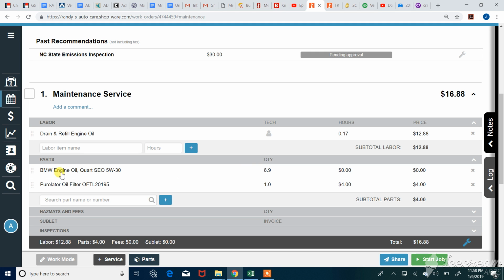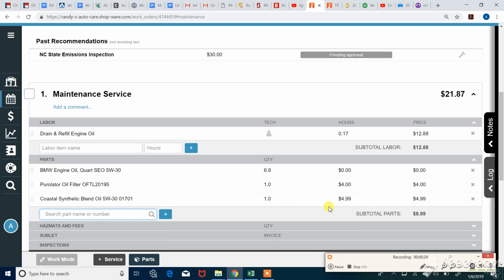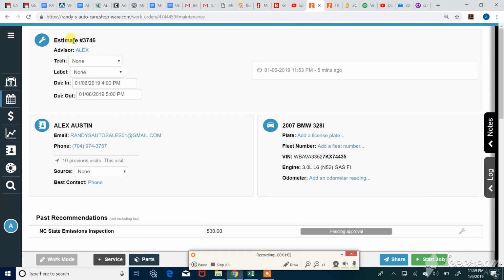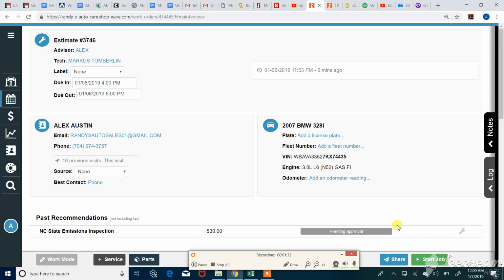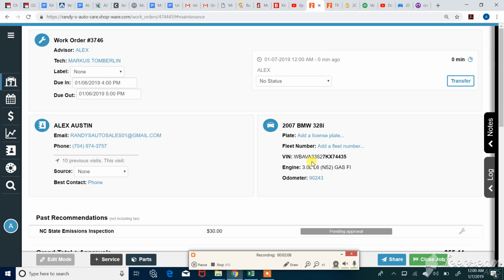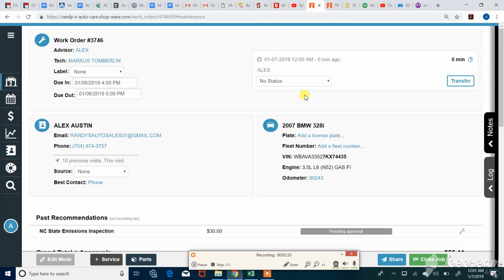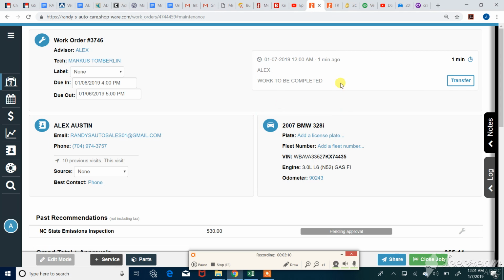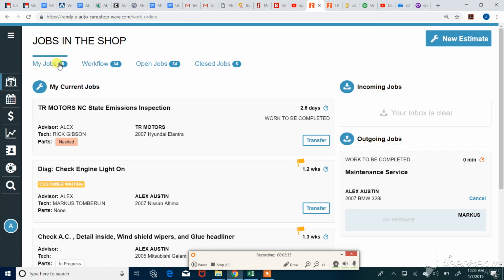SHOPWARE TRAINING PT4 "INUPUT EXISTING CUSTOMER PT2"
SECOND video in the series of "INPUT EXISTING CUSTOMER" In this video series, we will go over how to create an estimate from scratch. This will show you what needs to be done from the first initial point of contact with the customer as well as taking it from estimate to work order after the estimate gets approved.